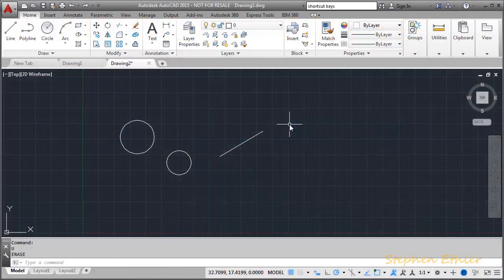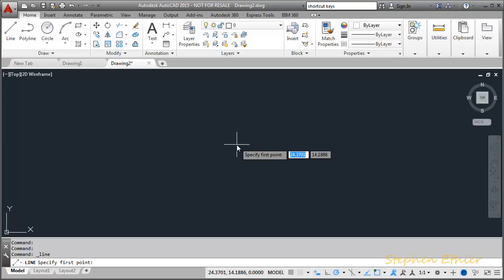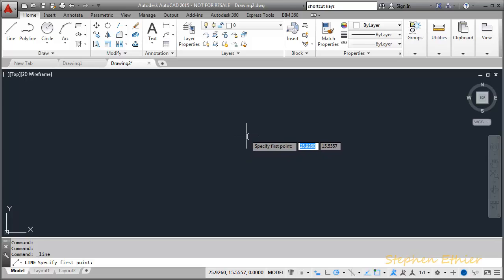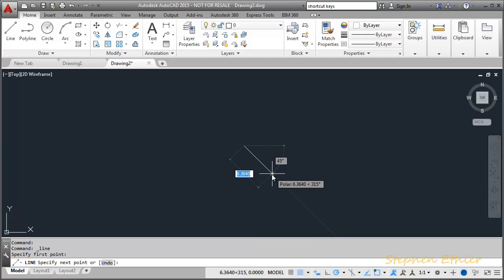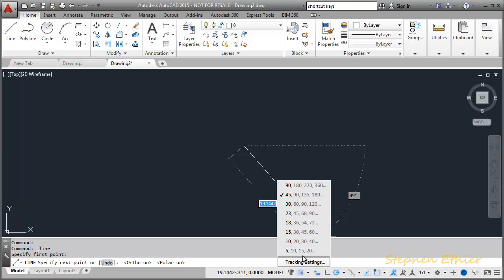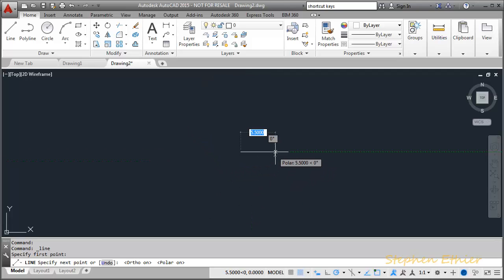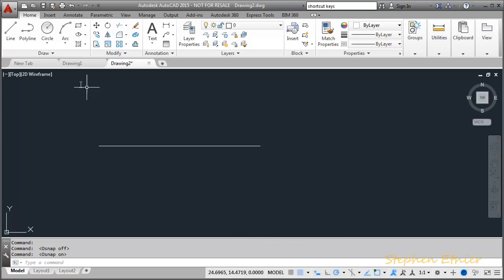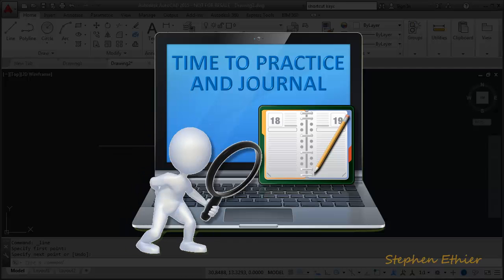AutoCAD 2015 - Practice Settings - FTL Tutorial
AutoCAD 2015 - Practice Settings - FTL